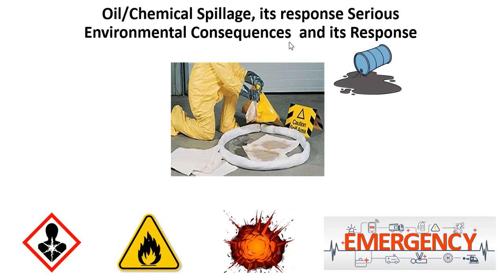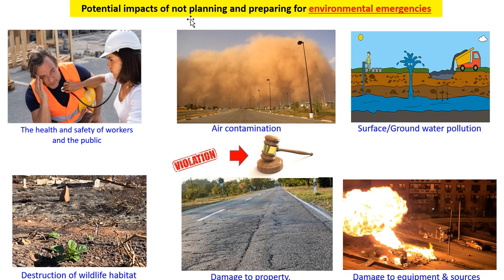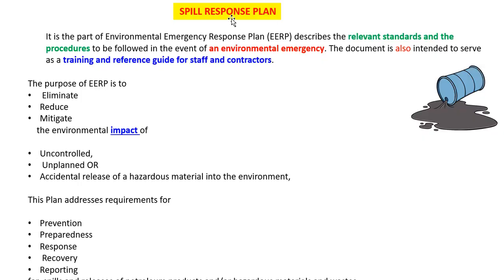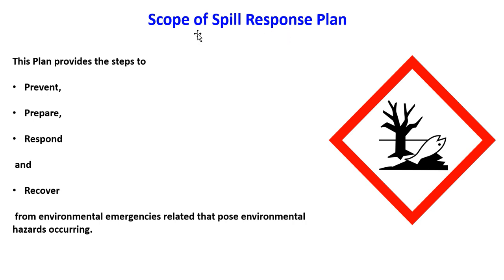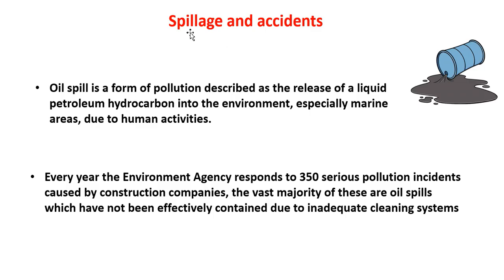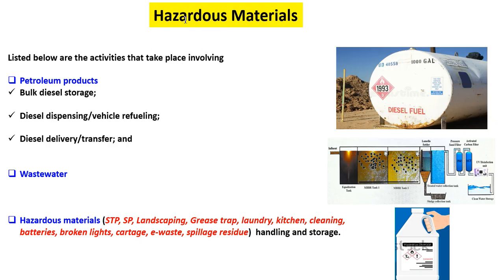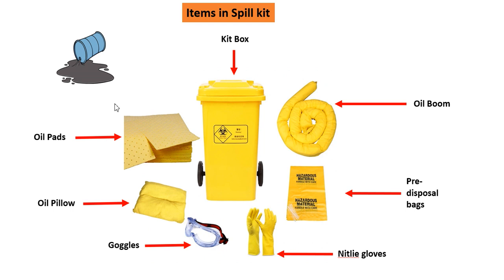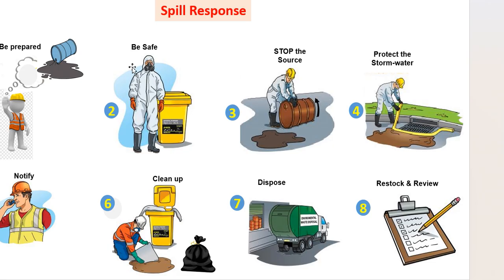Environmental Emergencies, Chemical Spillage and Response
It is very important to have preparedness of environmental emergency.